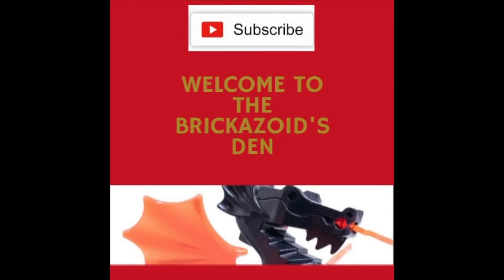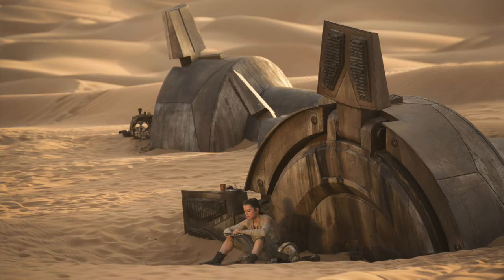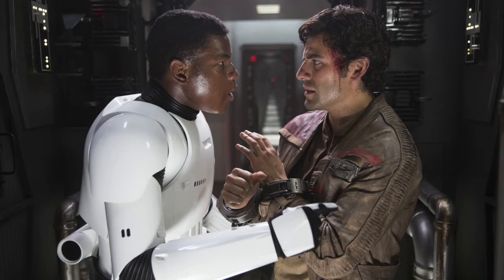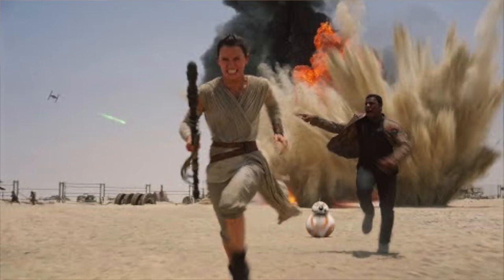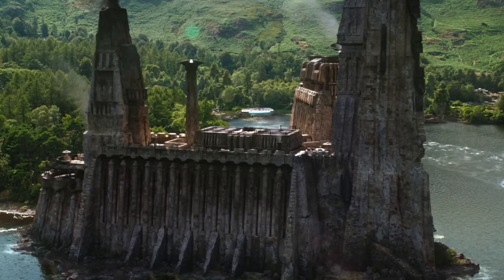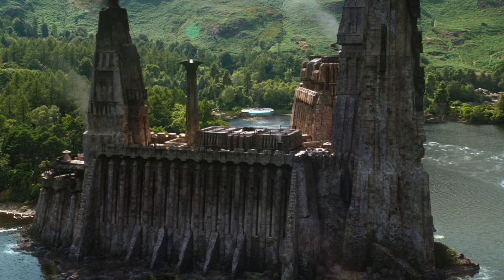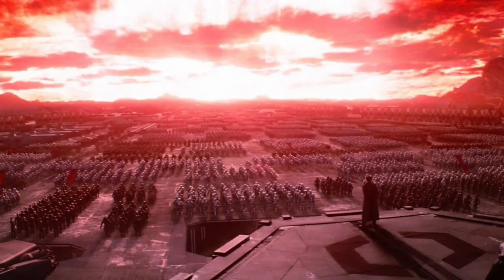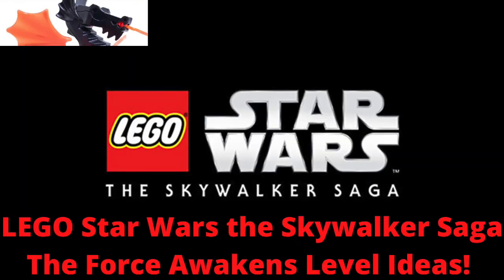LEGO Star Wars The Skywalker Saga THE FORCE AWAKENS Level Ideas (Skywalker Saga Level Ideas #7)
Now it is time to begin the sequel trilogy levels starting with the Force Awakens movie.  Now as most of you probably know The Force Awakens movie got its own full length LEGO Videogame already so with my ideas and what I am very confident the game's levels for this movie are going to be like I think that a lot of the levels will be recycled from that game.  Either way, I am really excited to share my ideas with all of you and I would love to hear your level ideas for the video game in the comments!
(Recorded after the Gameplay Overview Trailer).

0:00 Intro
1:02 Idea For Open World Travel #1
2:29 Idea For Level 1
3:58 Idea For Open World Travel #2
5:40 Idea For Level 2
7:54 Idea For Open World Travel #3
9:43 Idea For Level 3
10:46 Idea For Open World Travel #4
12:12 Idea For Level 4
14:20 Idea For Open World Travel #5
16:28 Idea For Level 5
17:53 Outro